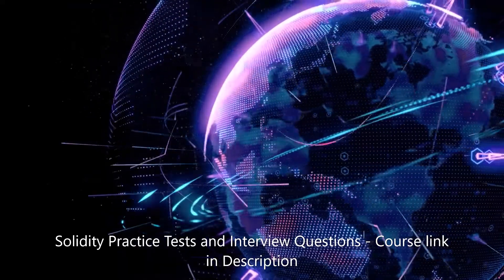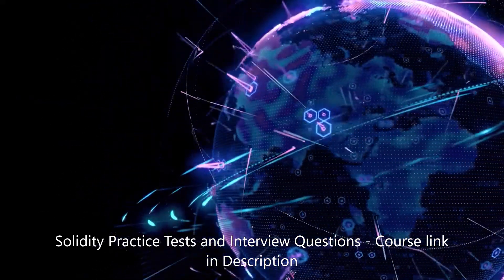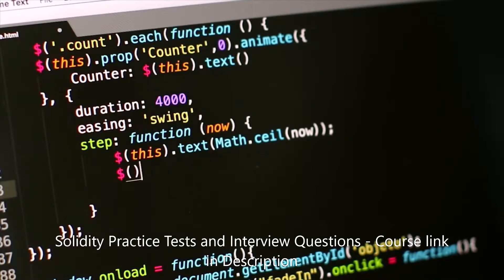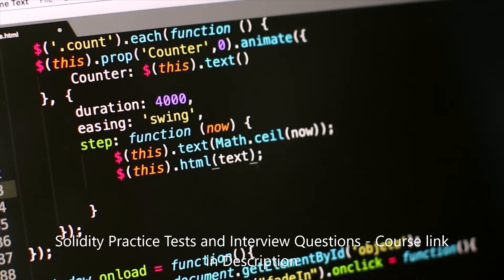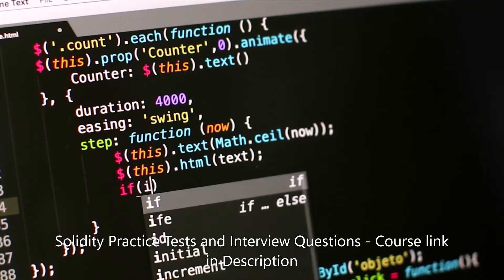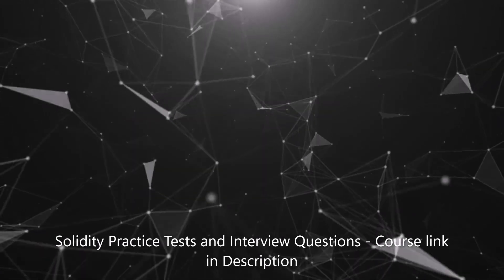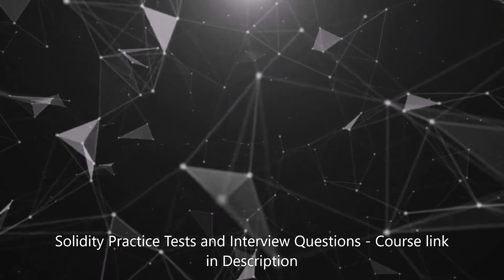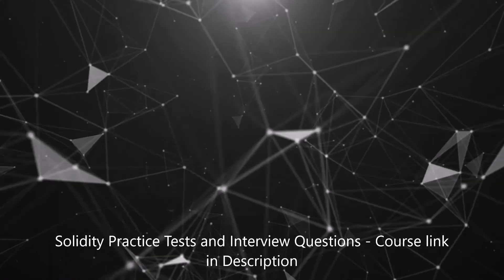Solidity Interview Questions & Practice Tests (updated 2022)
Solidity is the most popular language used for developing on Ethereum. Therefore, in this course we are focused on smart contract development using solidity, and we bring to you over 200 questions around various topics on Solidity, like its Syntax and Codes, Pragmas, the structure of a Solidity Code that includes variables, functions, modifiers, events, errors etc, advanced topics like deploying smart contracts and even basics like comments and more.

These questions are all based on latest version of Solidity -  0.8.x.